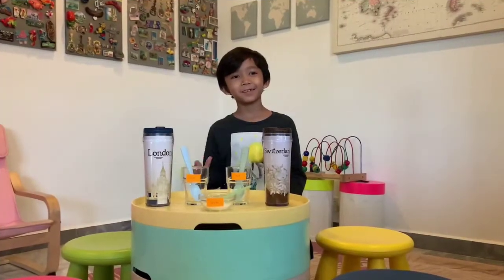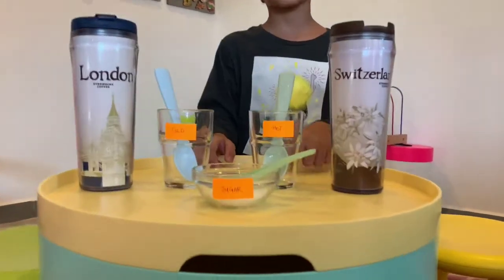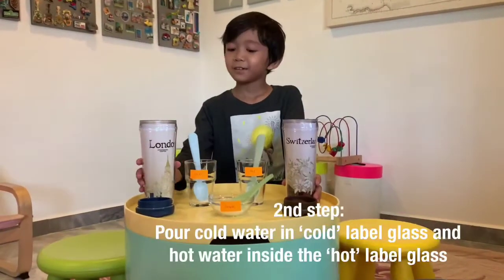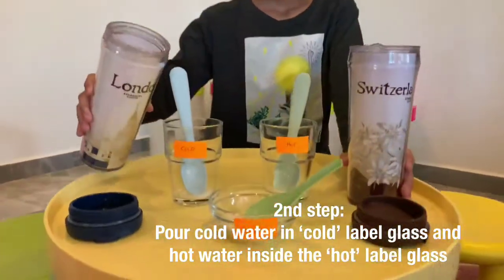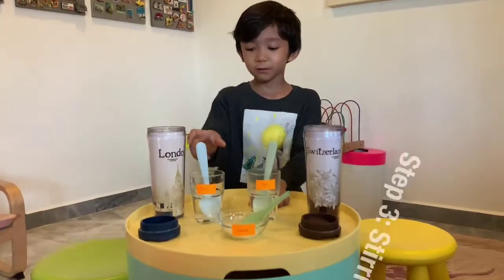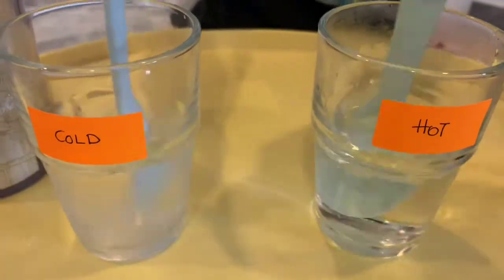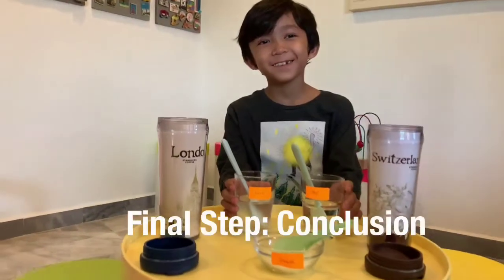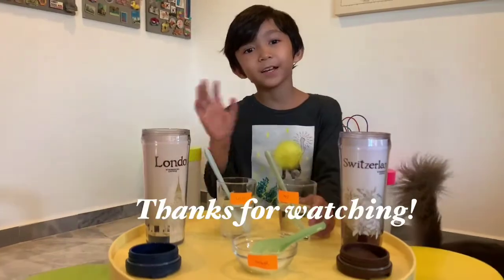Solubility of Sugar in HOT and COLD Water | Science DLP Year 2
TOPIC : MIXTURE (Soluble or Insoluble)

Credit to Wan Ar Rizky from SK Setiawangsa😊